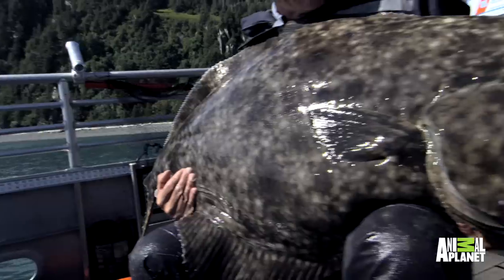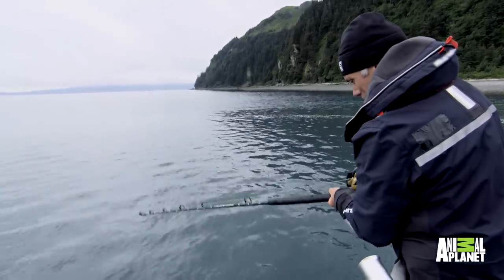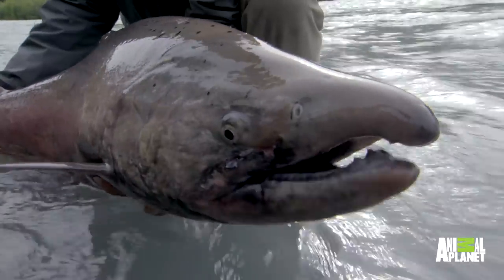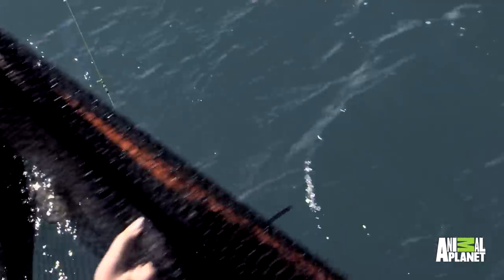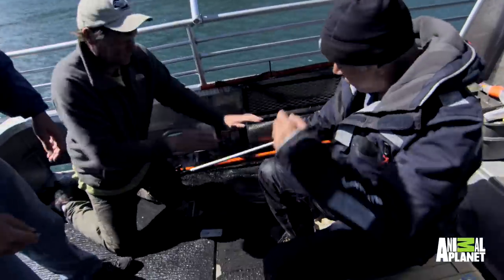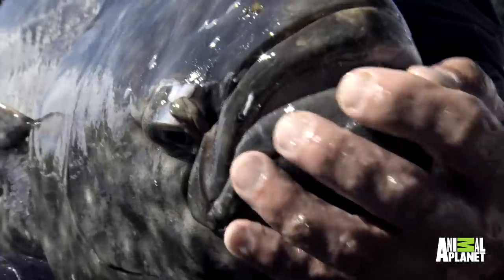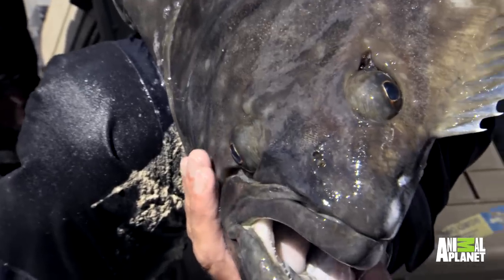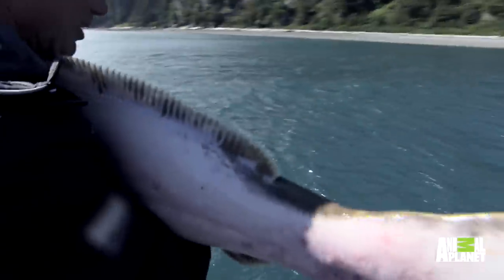Alaskan Cold Water Killer - How To Catch a Halibut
Jeremy Wade's hunt for a cold water killer in Alaska reveals the massive halibut as his predator. Find out what it takes to catch one of these enormous beasts.

Catch all new episodes of RIVER MONSTERS Sundays at 9/8c on Animal Planet!